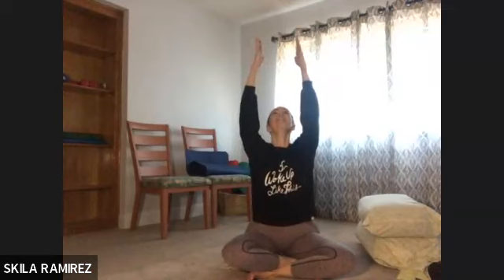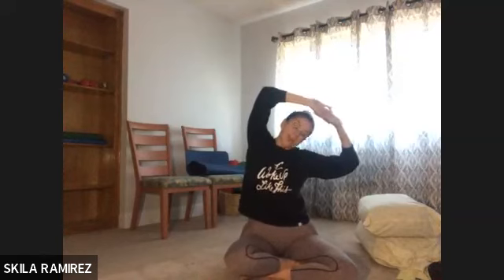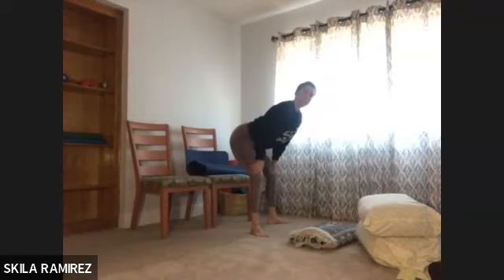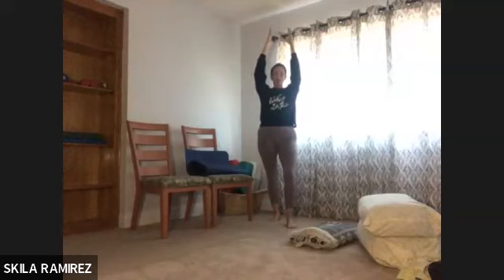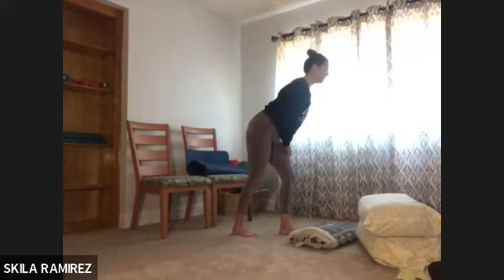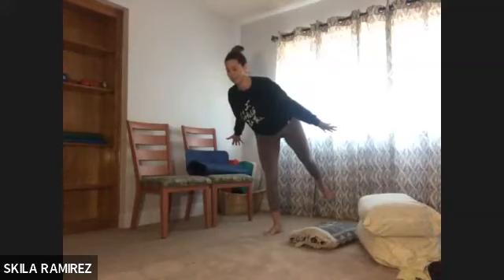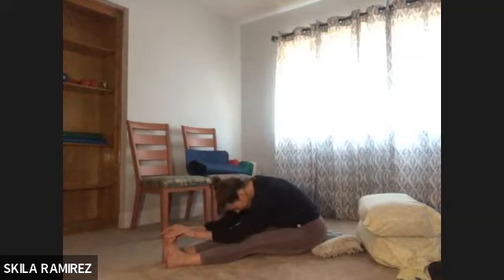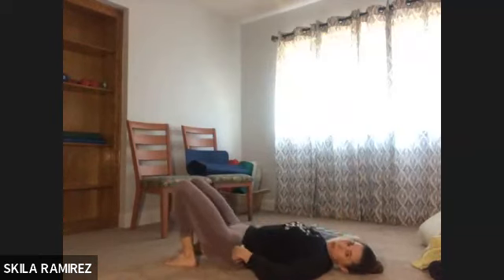2-14-22 Yoga for Every Body - 1hr Practice